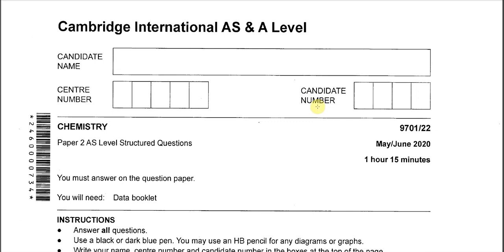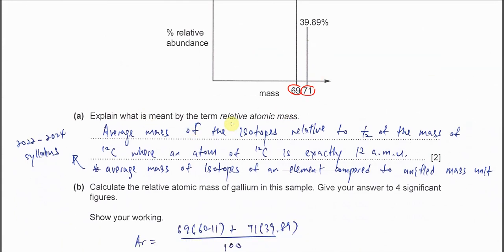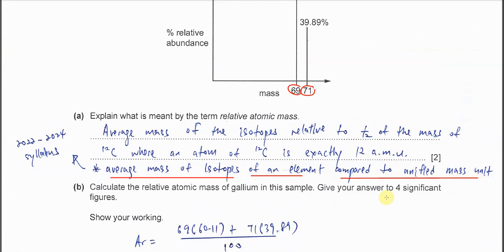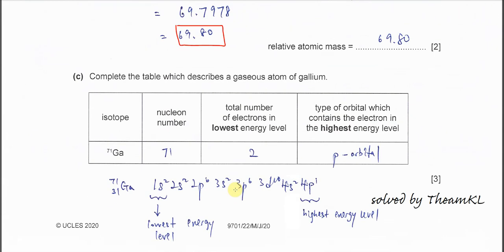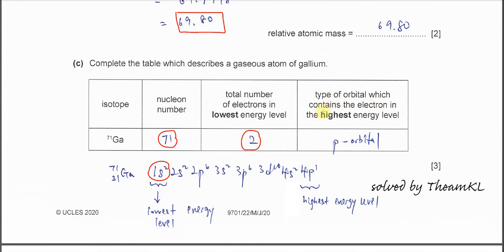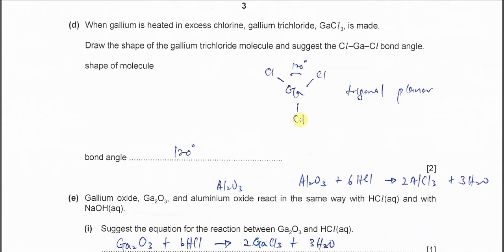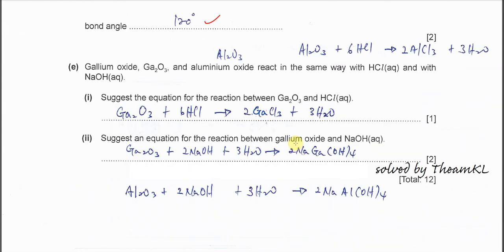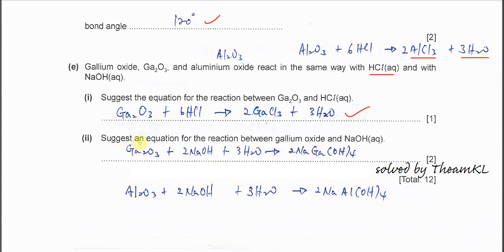9701/22/M/J/20/Q1 Cambridge International AS Level Chemistry 9701 May/June 2020 Paper 22 Question 1